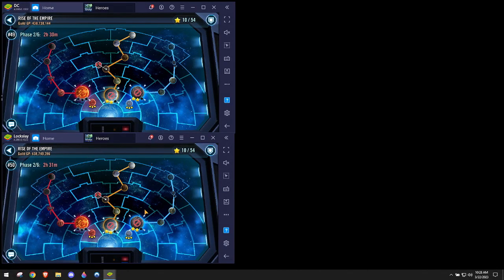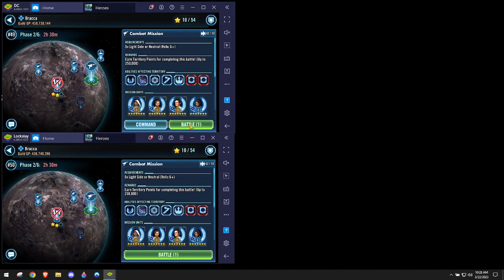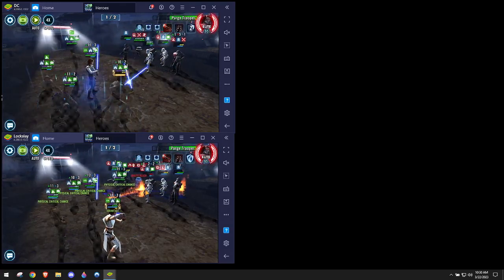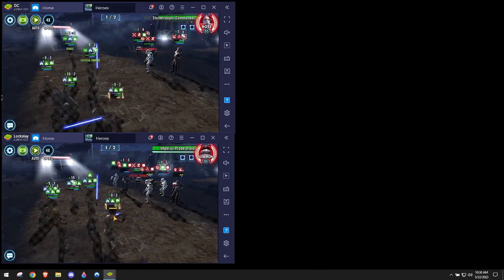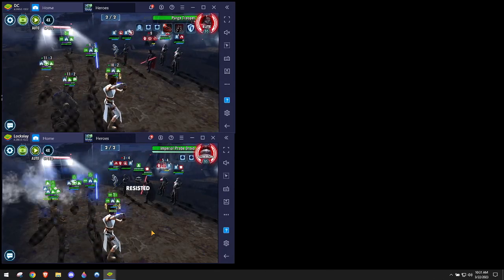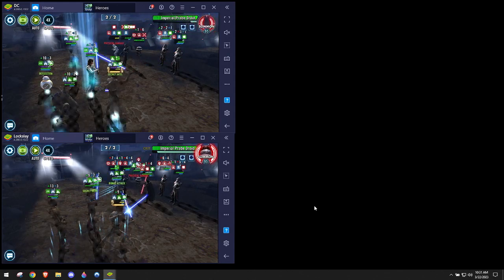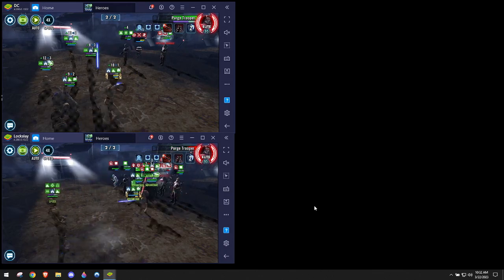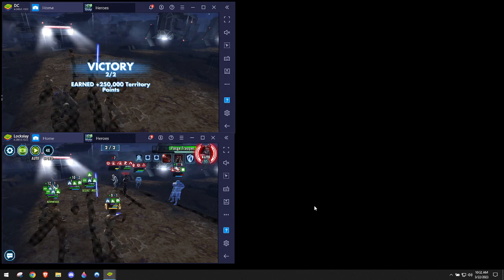ROTE TB -- Bracca -- JTR\Rey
JTR, Rey and the droids go to town in Bracca